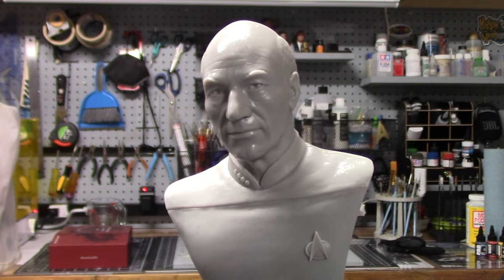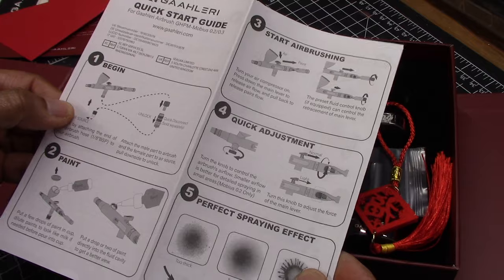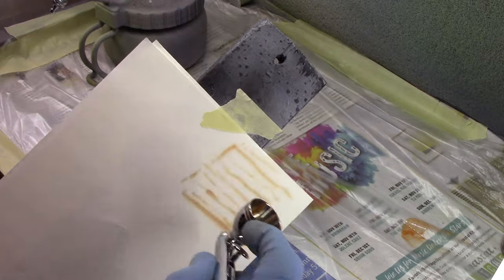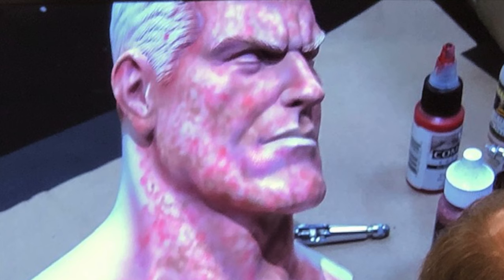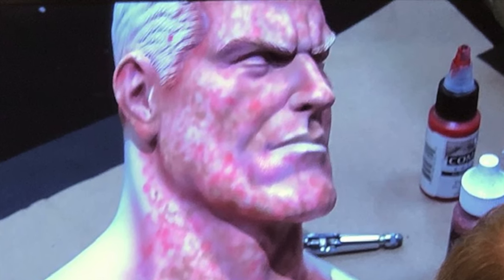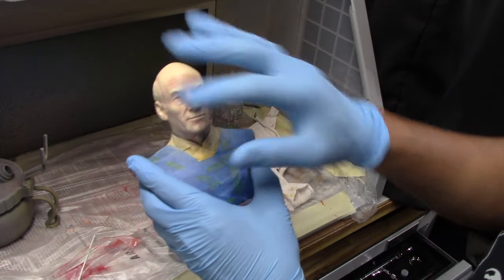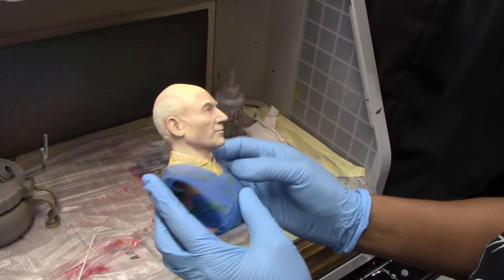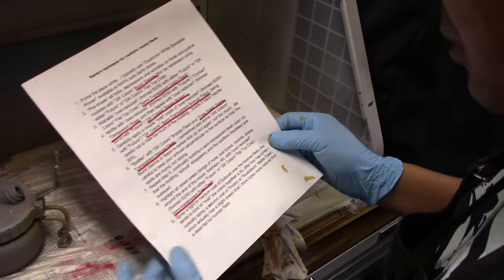Painting Picard Bust with Gaahleri Mobius Airbrushes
This video gives you a look at the new Mobius airbrushes from Gaahleri.  The Mobius airbrushes are from Gaahleri's Performance Line and will be available in a special Celestial Collection honoring the Year of the Dragon.  It will be up on their site as of Feb 25th.  Priced at $199.99, it will be limited to just 300 kits.
Chapters
0:00
0:26      Introduction
2:01      A look at the 2024 Mobius Airbrush Celestial Dragon Collection
4:27      Mobius 0.2 demonstration
5:06      PIcard Bust designed by Antonio Dato
6:16      An overview of the Randy Van Dyke Painting Technique
7:35      Painting the tunic
11:40    Starting the Van Dyke Technique
17:18    Final Reveal of the Picard Bust
19:37    Final comments about the Mobius airbrushes
24:22    Sign off from Picard

Since the brushes are designed for fine detailing, I decided to try them out using a painting technique I learned at Wonderfest in 2021 by modeler Randy Van Dyke on a bust of Picard.  The technique results in a more realistic skin tone with natural color variations. A summary of the technique is available to my subscribers free of charge.

The incredible Picard bust was designed by Antonio Dato on CGTrader and has an incredible likeness of the famous Star Trek captain.

airbrush paint filter